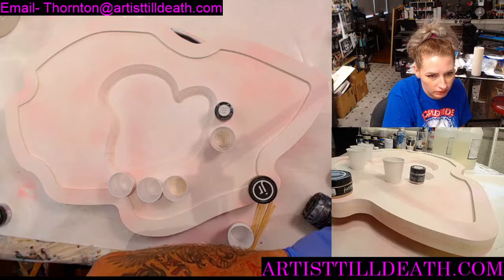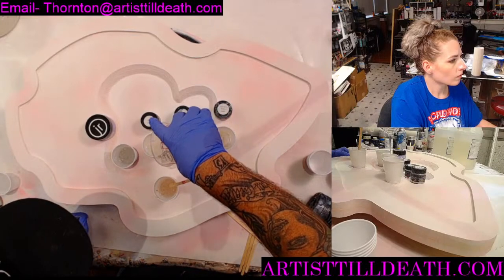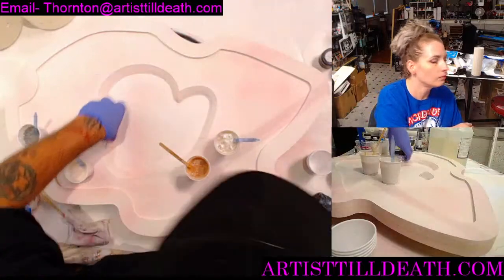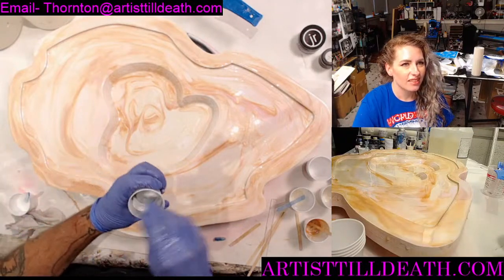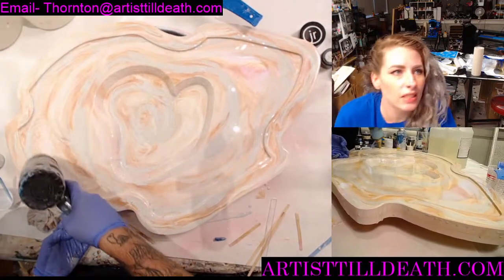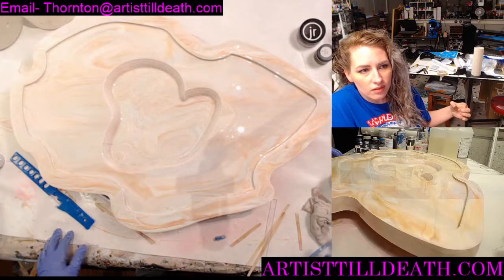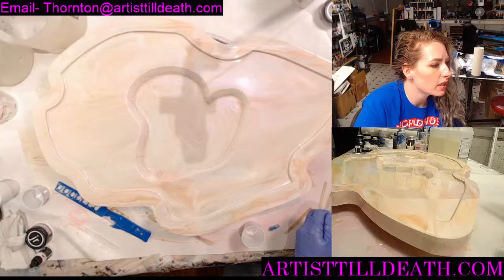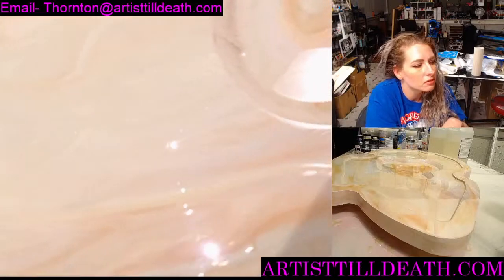30' NEW RIMMED GEOGE CRADLEBOARD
Resin painting on a 30' NEW RIMMED GEOGE CRADLEBOARD!

Next "Pour With Us" " Fire"  class Nov 21st, 2020 6pm, cst

Happy Arting!